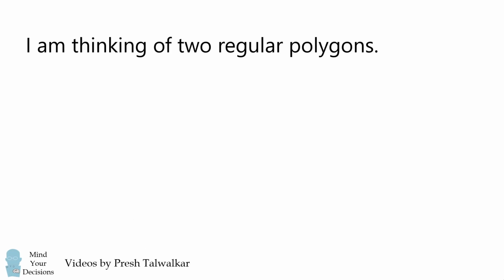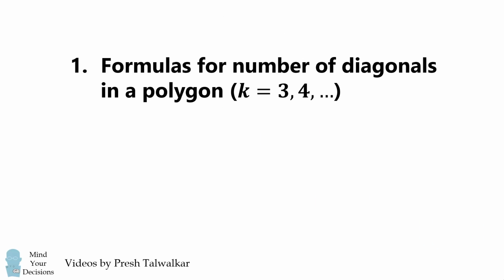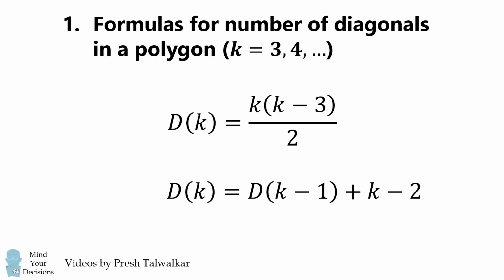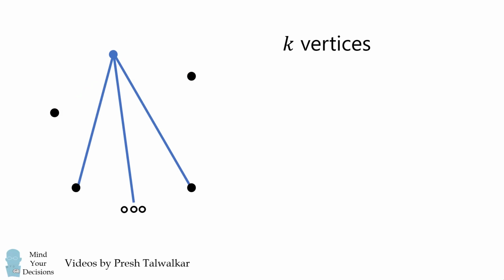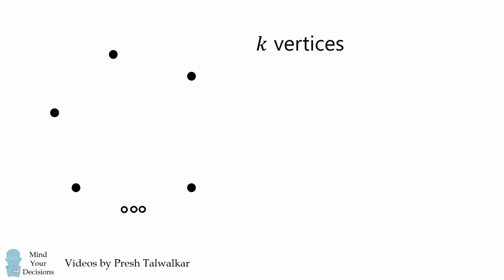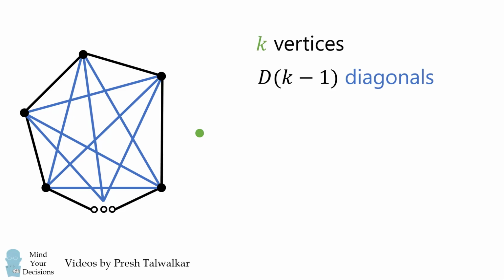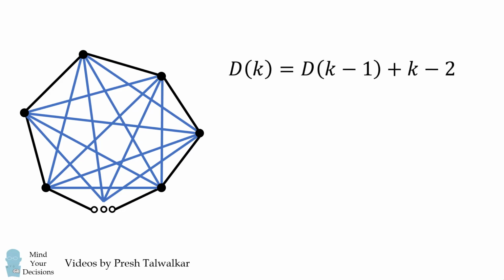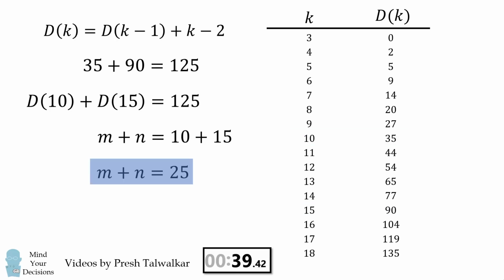Can You Solve The Diagonal Counting Puzzle?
Thanks to Patrick from Germany for suggesting this problem! Students were supposed to solve it in less than 1 minute with no calculator. Special thanks this month to: Nida Davis, Richard Ohnemus, Shrihari Puranik, Kyle, Michael Anvari .

References
2018 Raytheon MATHCOUNTS National Competition (link includes timestamp around 35:34)

Like many YouTubers I use popular software to prepare my videos. You can search for animation software tutorials on YouTube to learn how to make videos. Be prepared--animation is time consuming and software can be expensive!

2017 Shorty Awards Nominee. Mind Your Decisions was nominated in the STEM category (Science, Technology, Engineering, and Math) along with eventual winner Bill Nye; finalists Adam Savage, Dr. Sandra Lee, Simone Giertz, Tim Peake, Unbox Therapy; and other nominees Elon Musk, Gizmoslip, Hope Jahren, Life Noggin, and Nerdwriter.